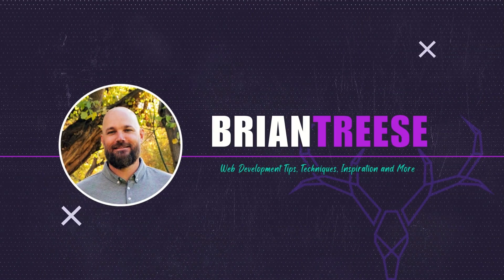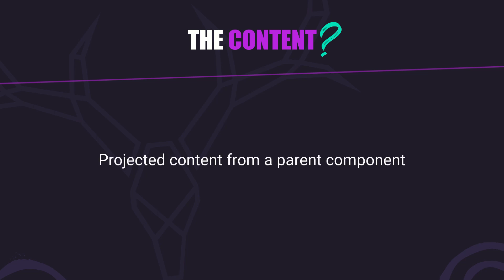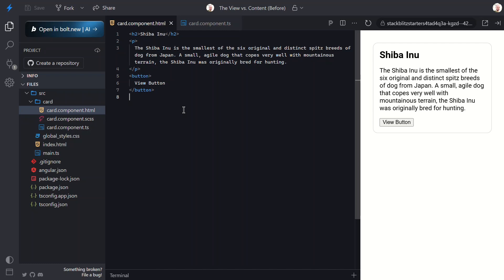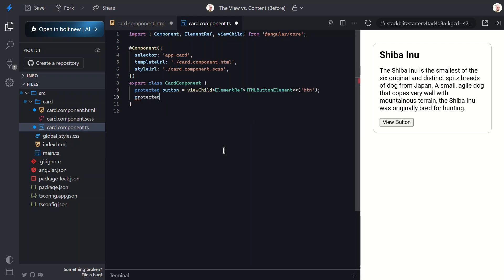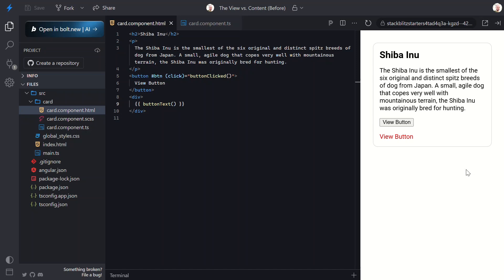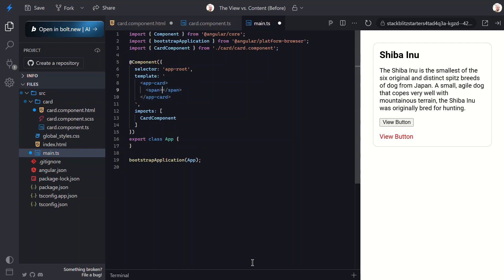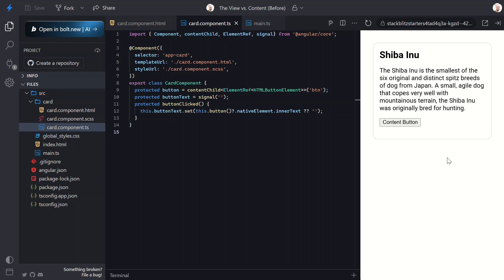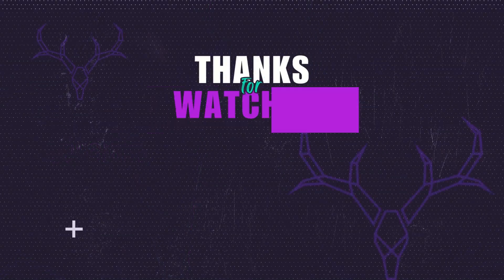Understanding view vs. content in Angular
View vs. Content in Angular, what’s the difference? 🤔 If you’re building Angular components, understanding how a component's template (View) differs from projected content (Content) is essential for writing clean, reusable, and maintainable code.

📌 In this video, we’ll break down:
✅ What is View? How elements inside a component’s own template behave.
✅ What is Content? How elements projected from the parent using ng-content work.
✅ When to use view queries vs. content queries for querying elements.
✅ How Angular 19’s signal queries make accessing elements simple and reactive.

📖 Chapters:
0:00 – Introduction
0:36 – Understanding the View: A Component’s Own Template
0:56 – Understanding Content: Projecting Elements from the Parent
1:46 – How to Query Elements Inside a Component’s View
4:14 – How to Query Projected Content from the Parent Component
6:32 – Why Understanding This Matters
6:53 – Conclusion: Choosing the Right Query Every Time